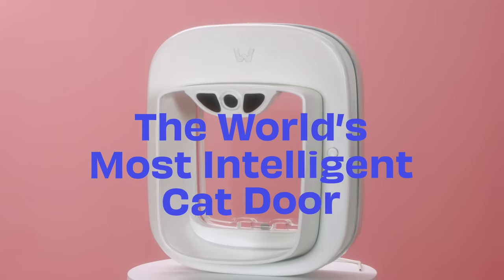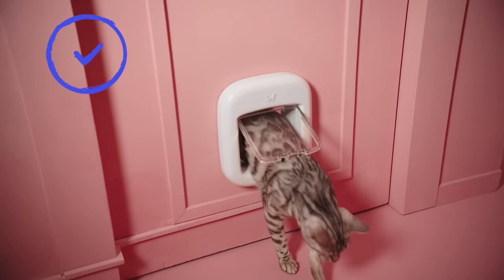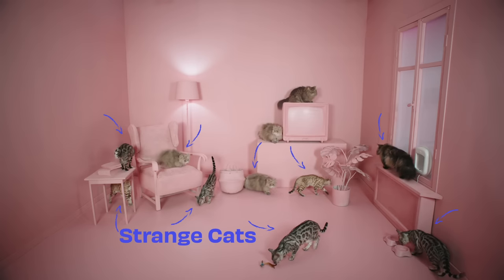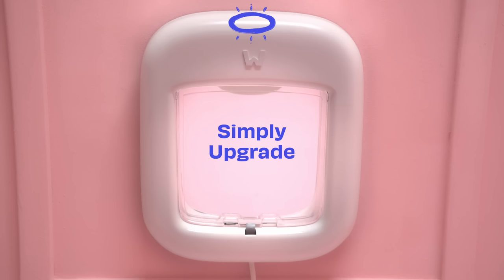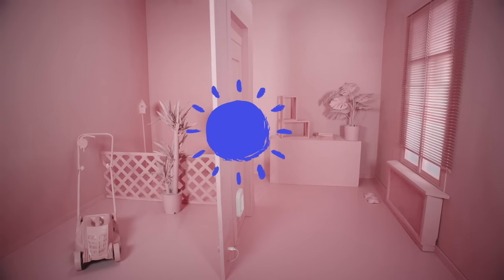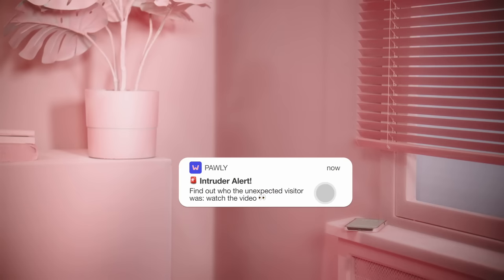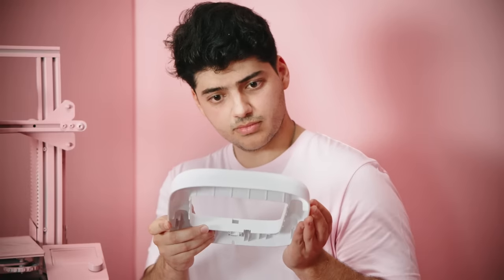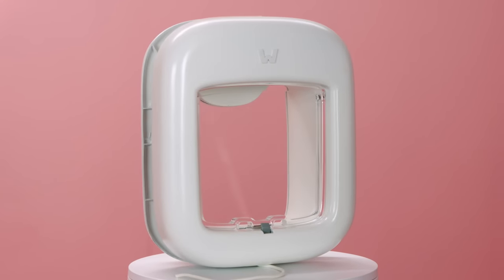Pawly Door: The Intelligent Cat Door With Prey Detection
The Pawly Door detects when your cat tries to bring home prey, keeps intruders outside, and helps you find your missing cat.